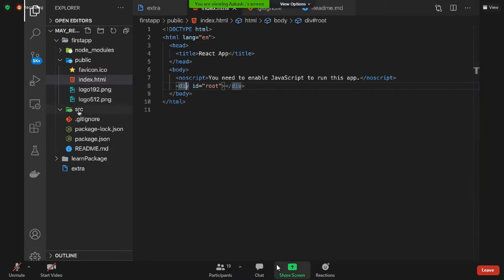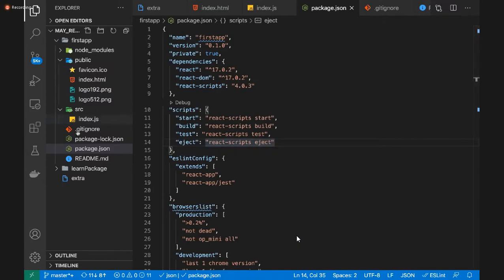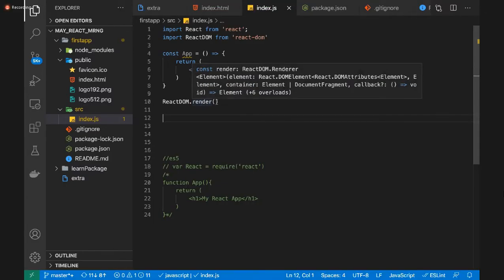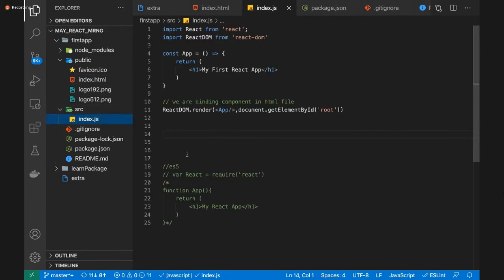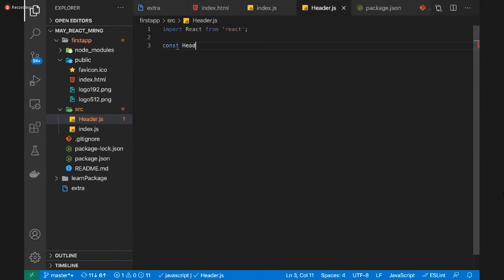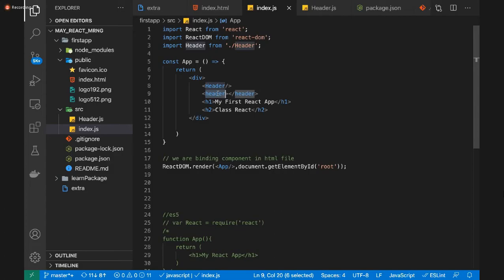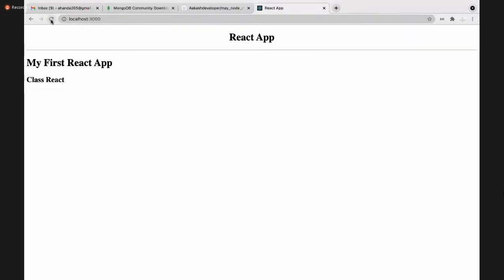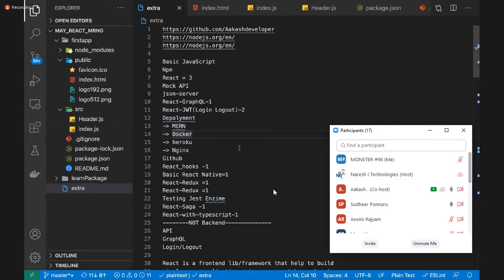REACT JS DEMO ON ZOOM ON 20-05-2021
REACT JS BY AKASH SIR